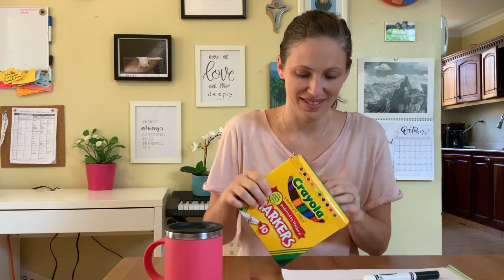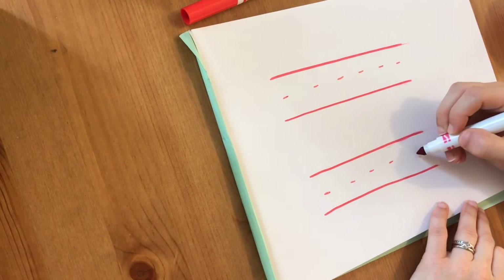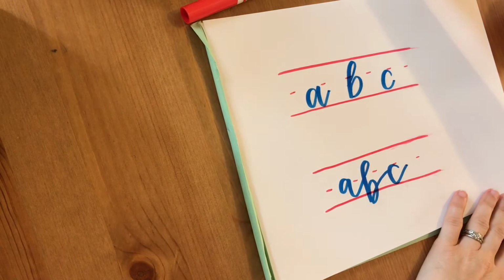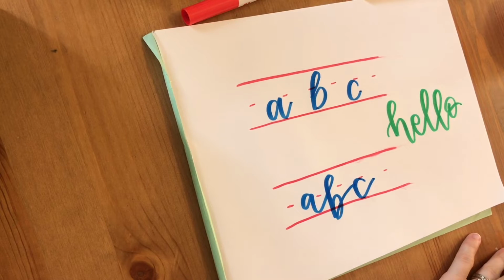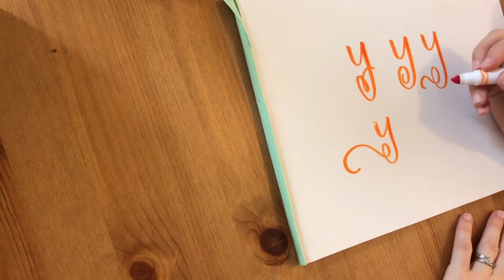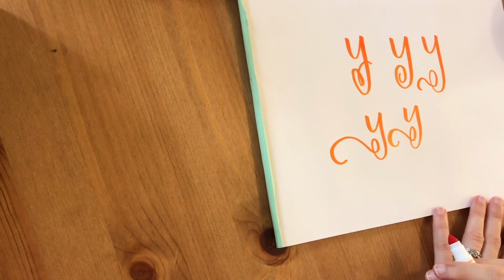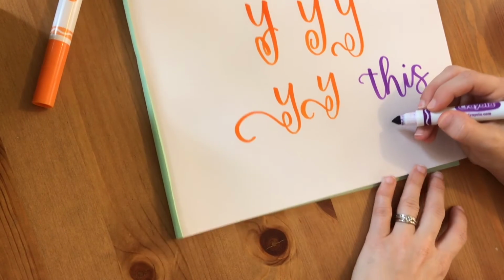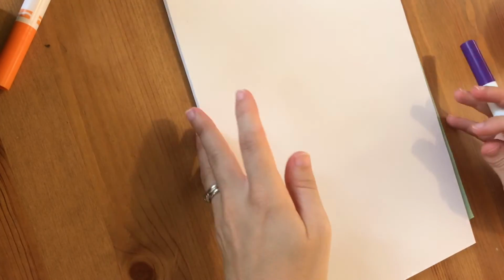Lettering with Luther 2: Crayola Markers and this is most certainly true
Learn Basic Lettering techniques by lettering through Luther's Small Catechism with me!

After you sign up, you will receive an email with the password you will need to access all the practice sheets for the Lettering with Luther series.